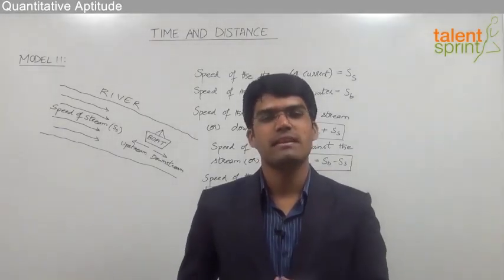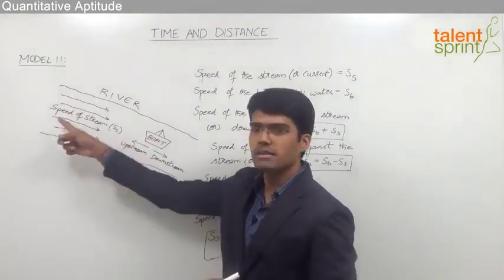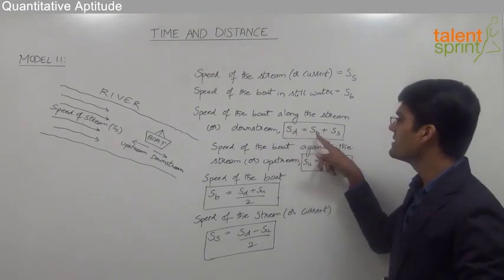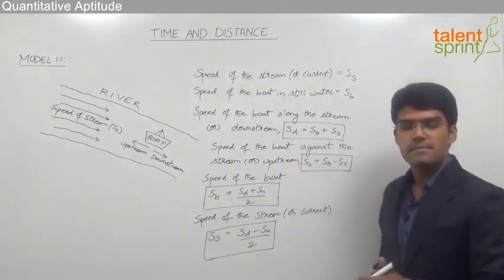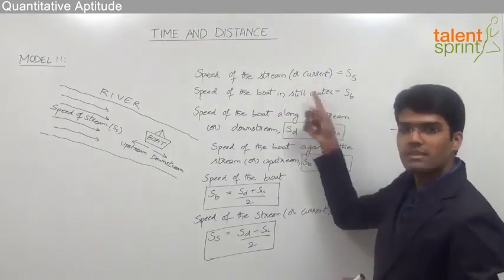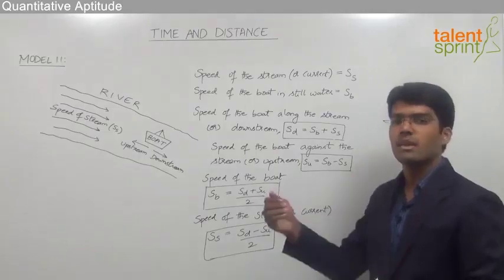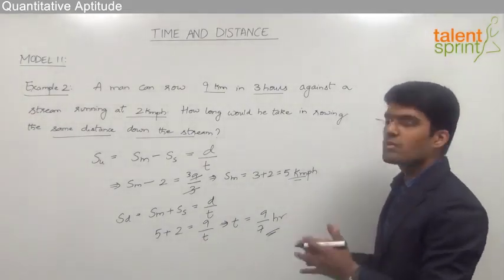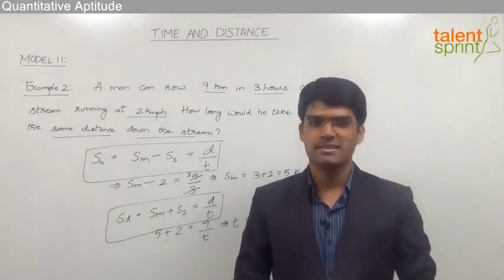Time and Distance | Basic Model 11 - Boats and Stream | TalentSprint